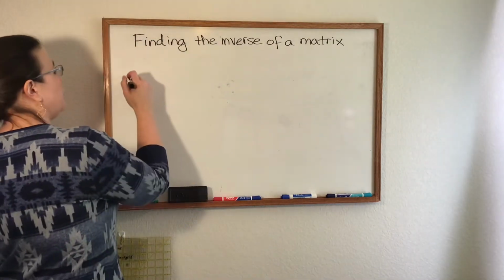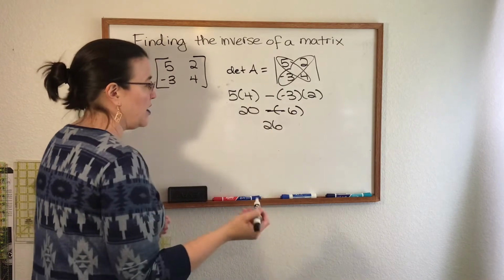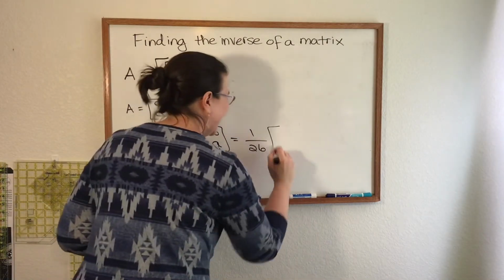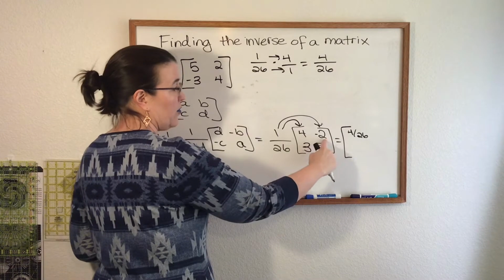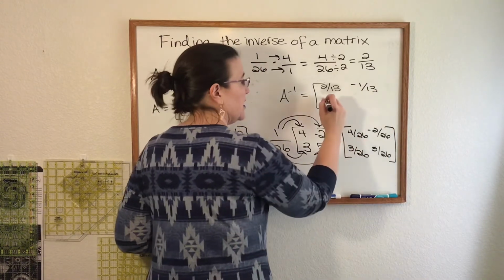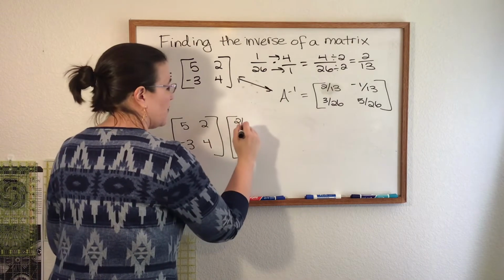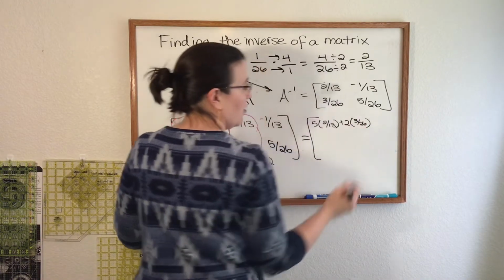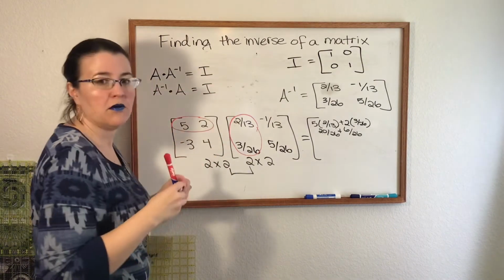Inverse of a Matrix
Finding the inverse of a matrix and some general info on inverses.